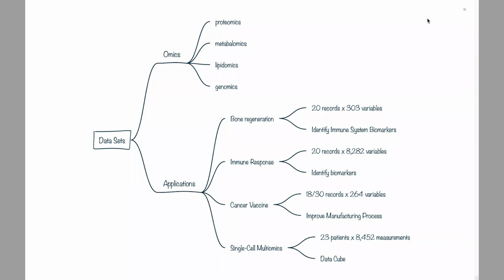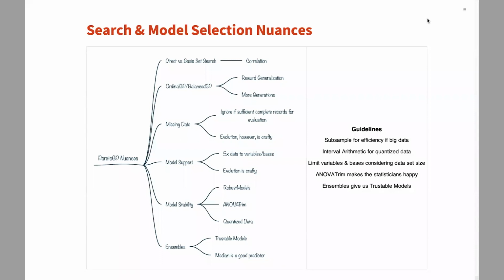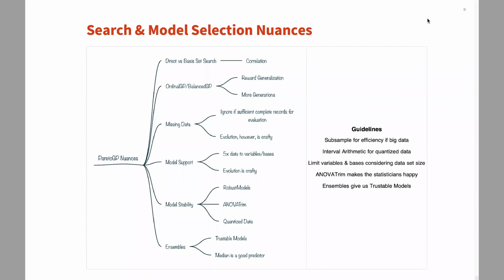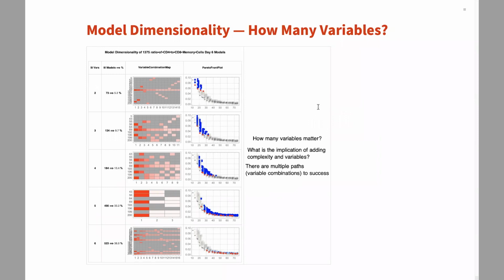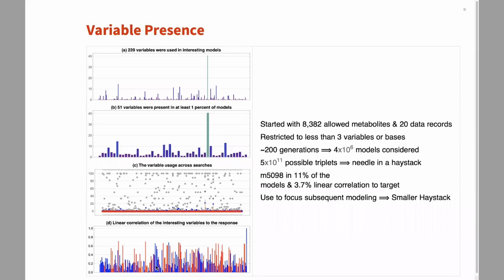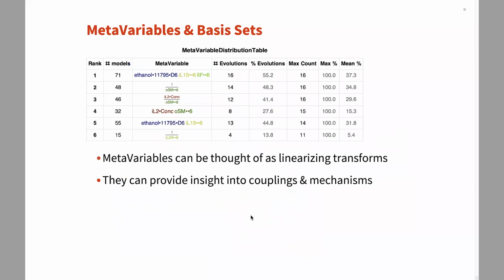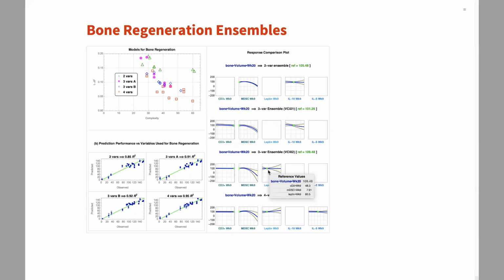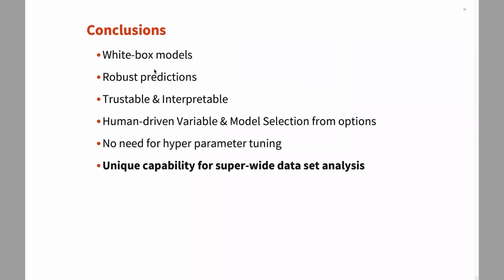Biological Data Insight & Modeling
Multiomics (genomics, proteomics, lipisomics, etc.) data is typically ill-conditioned with many (coupled) variables and relatively few data records. As a result, such data sets are very difficult to analyze with conventional statistical and machine learning techniques.
ParetoGP assumes we can develop simple algebraic models using just a few of the inputs via an evolutionary search rewarding model simplicity and accuracy. From the thousands of candidate models, we can garner insights on key variables, variable associations and combinations as well as generate concise explainable and human-interpretable models.
In this presentation, we demonstrate the insight and modeling process using DataModeler applied to cancer therapeutics and bone regeneration data sets.